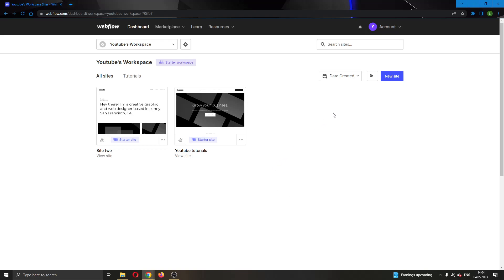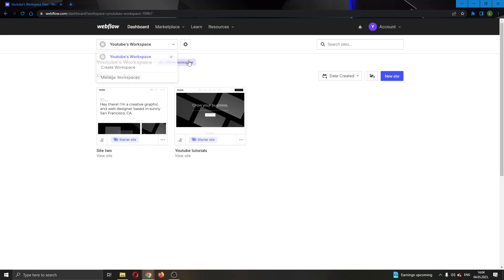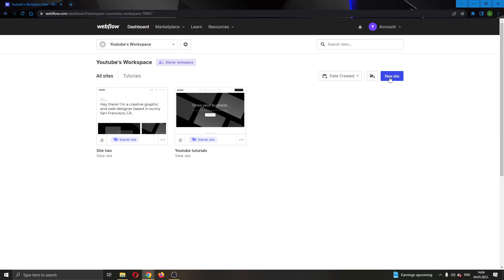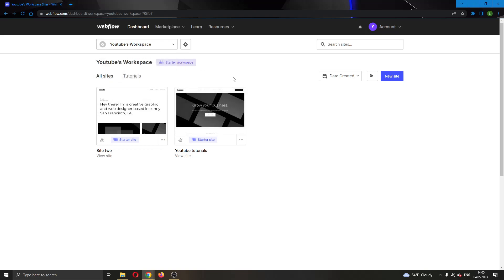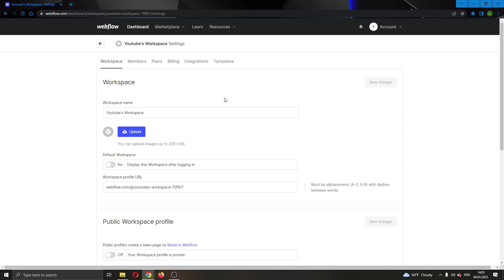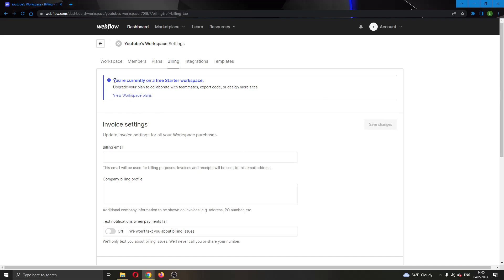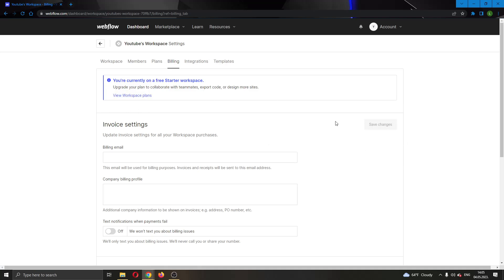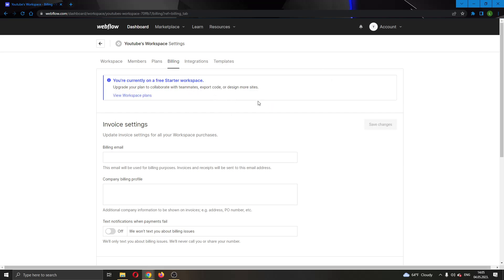How To Cancel Plan Webflow Tutorial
Today we talk about cancel plan webflow,webflow,webflow tutorial,cancel plan